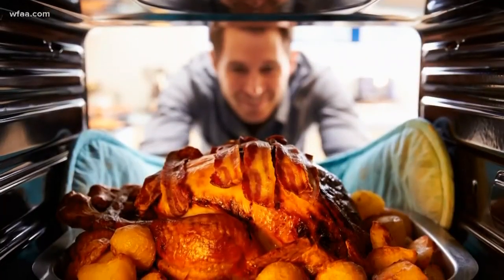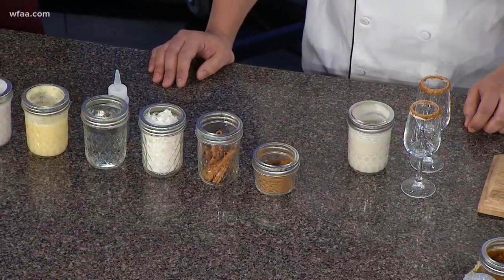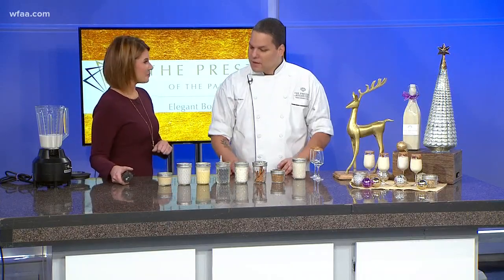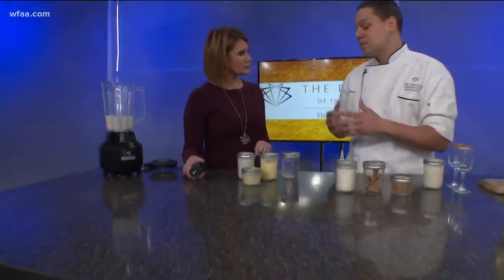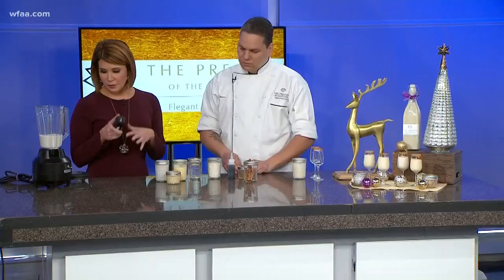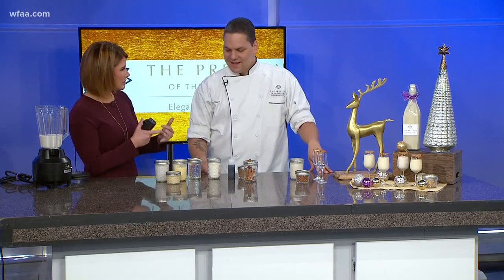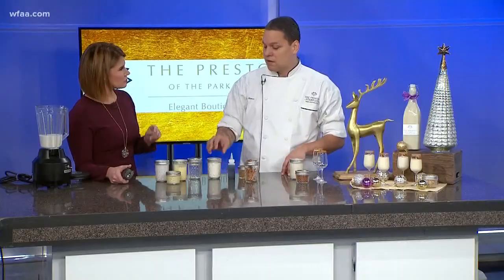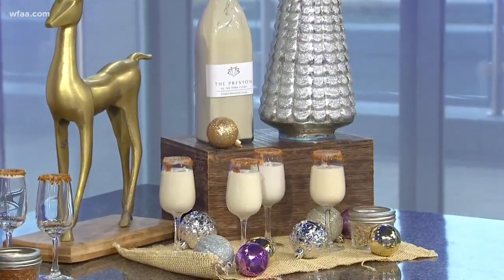Holiday Cheers: Whipping up egg-free eggnog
We turned to an executive chef for a simple way to spice up, and reinvent, a holiday classic... eggnog!